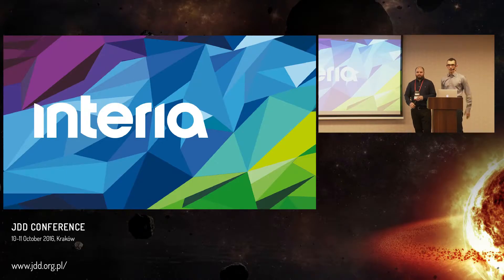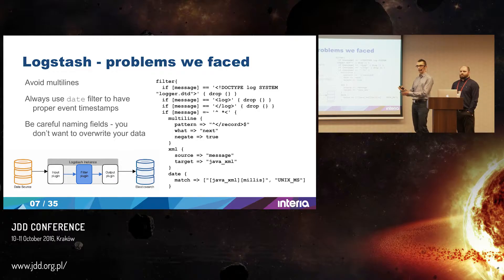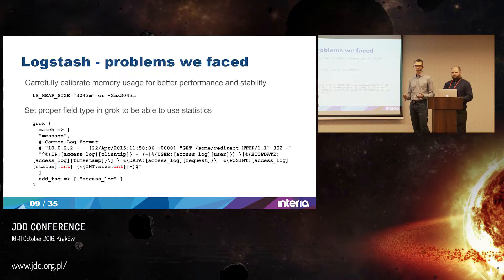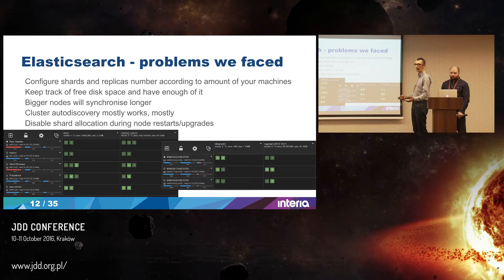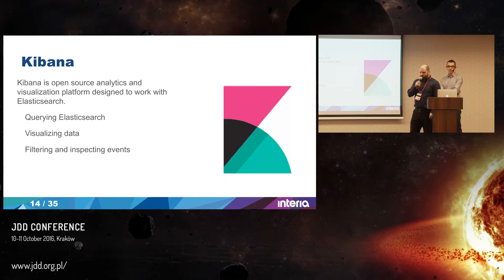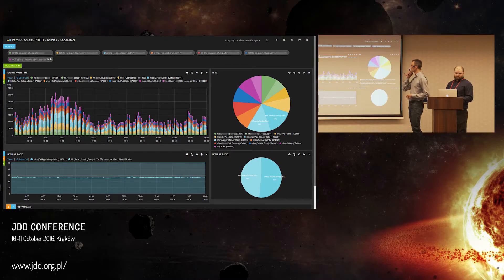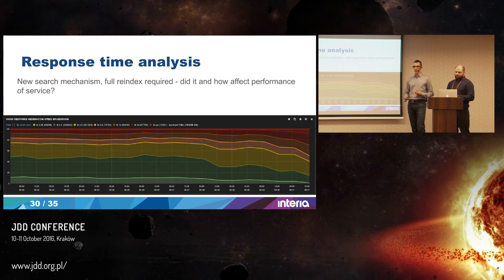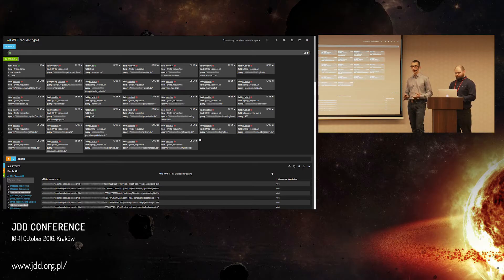JDD 2016: A needle in a logstack (Tomasz Gągor, Paweł Torbus)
A needle in a logstack - analyzing data from mobile users around the globe

Case study on how a well thought through log analysis enables mobile developers to get e clearer picture of how their mobile app performs across a spectrum of devices. And how the information contained in logs when presented in a Human readable manner can have a tremendous impact on problem trouble shooting, deployments, and provide valuable business feedback. How to see the mobile end of an e-publishing platform. Currently a signify cant number of systems and apps need to work in distributed meaner. For back-end this means a cluster of servers, multiple availability zones or regions. For mobile a an astonishing number of mobile devices, with different and constantly changing characteristics Tests and code analysis do not always provide the answer on how the users/devices work with the app created. We need to get true data from “the wild”. Event collecting/analyzing systems allow us to gather the data, filter it, transform it and swiftly act upon. Enter the world of event collecting, processing, visualizing and integrating it into an ecosystem. Discover it with more ease learning form our successes as well as mistakes.